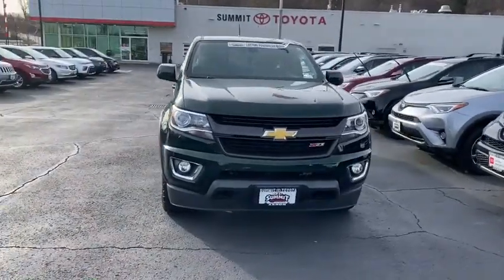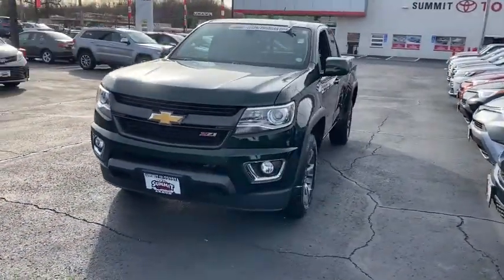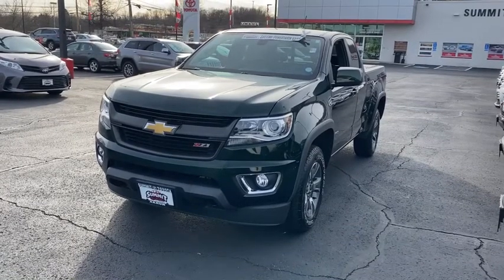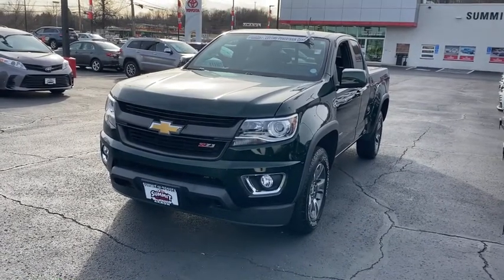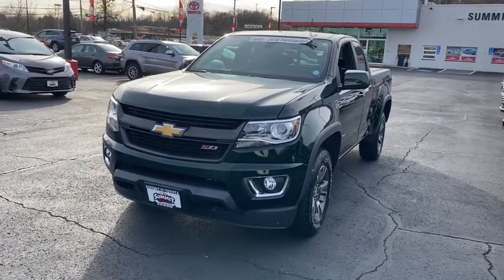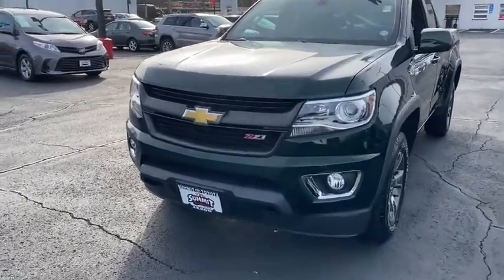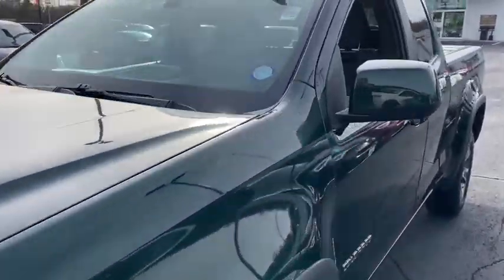2016 Chevrolet Colorado Akron, Wadsworth, Canton, Barberton, Copley, OH L0274A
Rainforest Green Metallic Used 2016 Chevrolet Colorado available in Akron, Ohio at Summit Toyota. Servicing the Wadsworth, Canton, Barberton, Copley, OH area.

Summit Toyota
1535 Vernon Odom Blvd

4x4, NAVIGATION, BELOW KELLEY BLUE BOOK, CLEAN HISTORY, ONE OWNER, BACK-UP CAMERA, SUMMIT LIFETIME GUARANTEE...UNLIMITED TIME...UNLIMITED MILES...NATIONWIDE COVERAGE..., LEATHER, Colorado Z71, 2.5L I4 DI DOHC VVT, 6-Speed Automatic, 4WD, Rainforest Green Metallic, Jet Black w/Cloth/Leatherette Seat Trim. CARFAX One-Owner.brbrYES WE ARE OPEN AND YES WE WILL DELIVER TO YOU AT NO COST (OHIO RESIDENTS) It's no secret... you're looking for a car that ranks best in price and mileage. Luckily for you, we use Live Market Pricing. Live Market Pricing eliminates the guesswork and hours of research because we price our cars haggle-free and well below market value. Ask for your pricing summary today!***Call NOW for availability!*** Awards:br * Motor Trend Truck of the Year * JD Power Automotive Performance, Execution and Layout (APEAL) Study * 2016 KBB.com 5-Year Cost to Own Awards * 2016 KBB.com Best Buy Awards Finalist * 2016 KBB.com Best Resale Value Awards